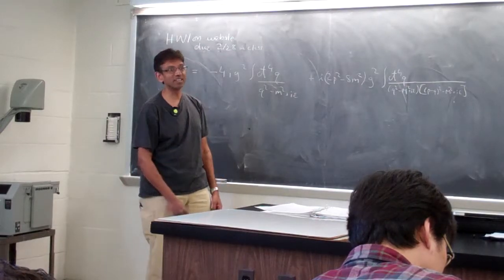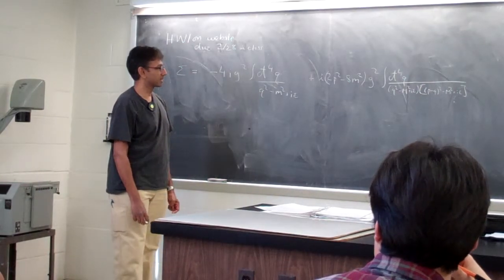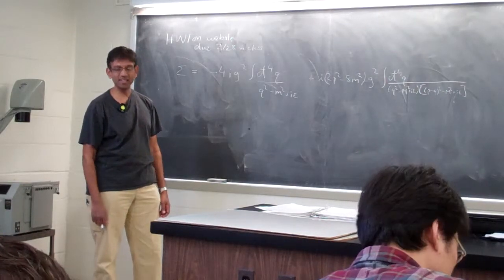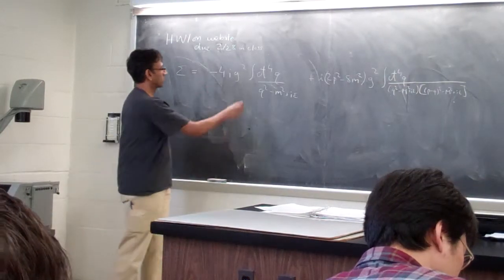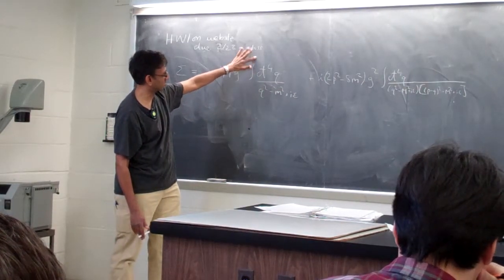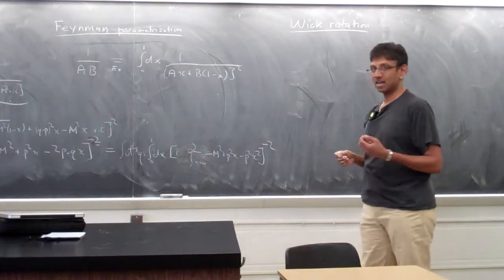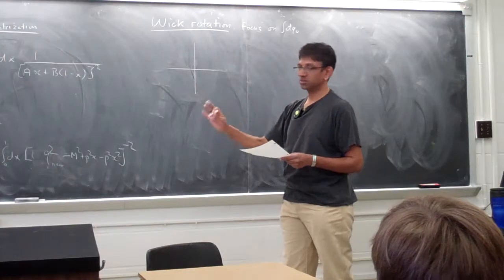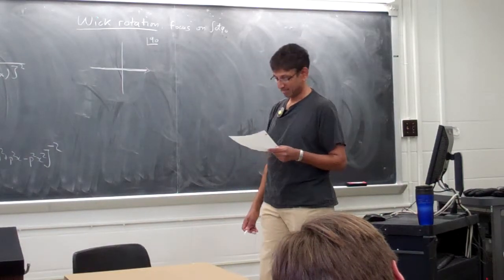Raman Sundrum - Advanced Quantum Field Theory - 14Feb2013 (1/2)